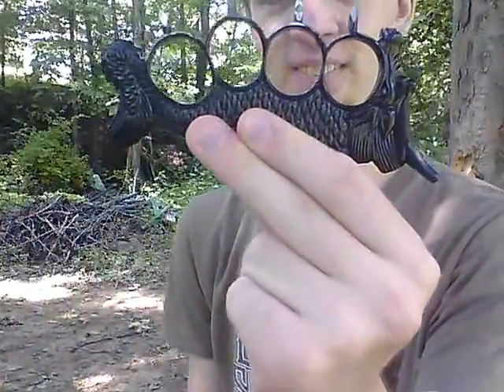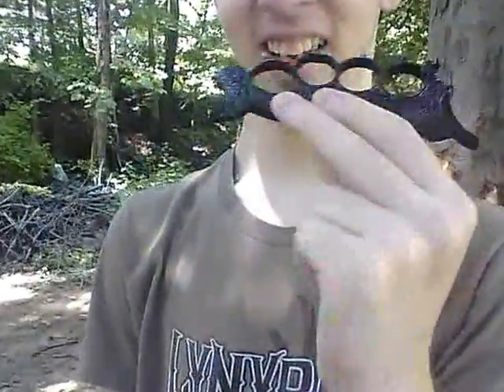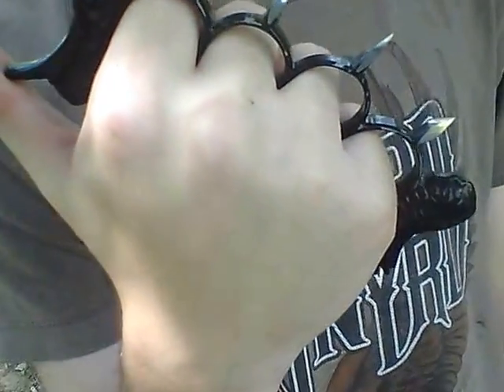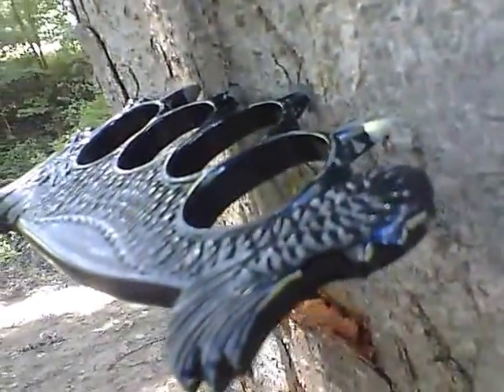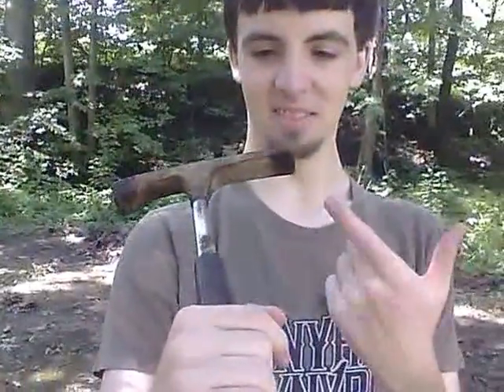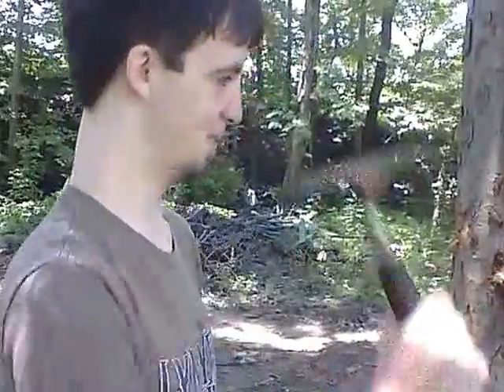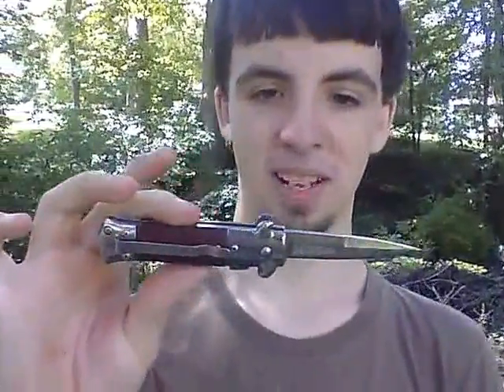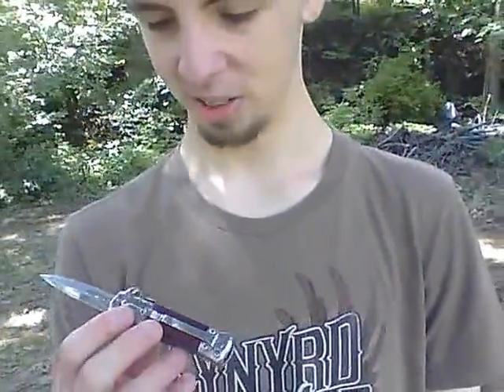Episode 1: Brass Knuckles, Switchblade, and Geologist Hammer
This is the first episode of my new series